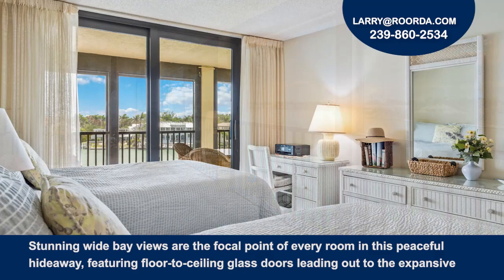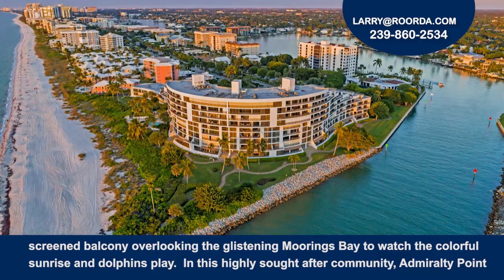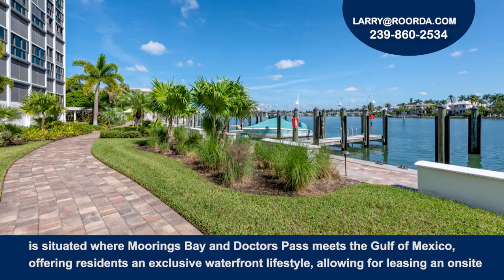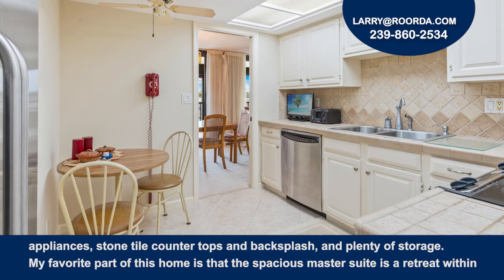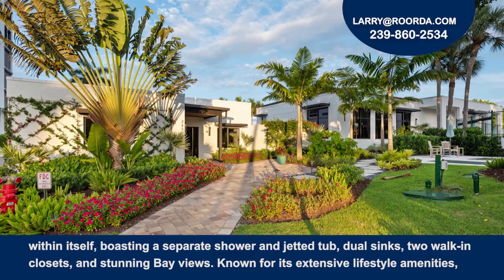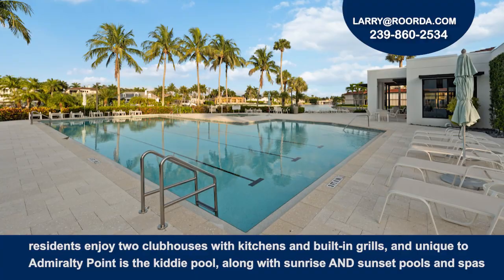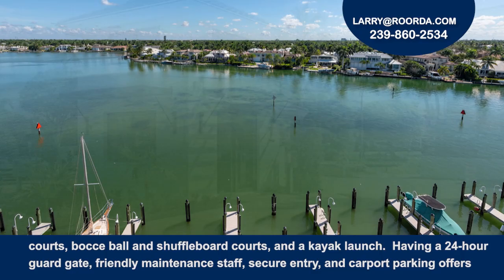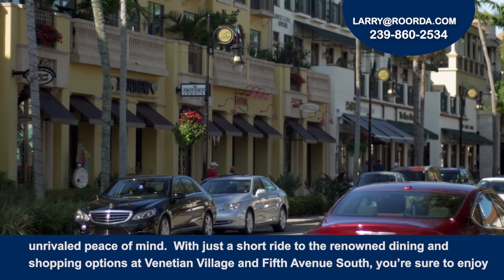Roorda Listing | Admiralty Point II #404 | Naples, FL | Condominiums for Sale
Stunning wide bay views are the focal point of every room in this peaceful hideaway, featuring floor-to-ceiling glass doors leading out to the expansive screened balcony overlooking the glistening Moorings Bay to watch the colorful sunrise and dolphins play.

In this highly sought-after community, Admiralty Point is situated where Moorings Bay and Doctors Pass meets the Gulf of Mexico, offering residents an exclusive waterfront lifestyle, allowing for leasing an onsite boat slip with direct Gulf access and 10-acres of gorgeous beach and bay front property.

Inside, the kitchen is equipped with a wet bar, GE Profile stainless steel appliances, stone tile countertops and backsplash, and plenty of storage.

My favorite part of this home is that the spacious master suite is a retreat within itself, boasting a separate shower and jetted tub, dual sinks, two walk-in closets, and stunning Bay views.

Known for its extensive lifestyle amenities, residents enjoy two clubhouses with kitchens and built-in grills, and unique to Admiralty Point is the kiddie pool, along with sunrise AND sunset pools and spas to take full advantage of the scenic beauty from morning to night.

For those that are more active, they also have a state-of-the-art fitness facility, 2 Har-Tru tennis courts, bocce ball and shuffleboard courts, and a kayak launch.

Having a 24-hour guard gate, friendly maintenance staff, secure entry, and carport parking offers unrivaled peace of mind.

With just a short ride to the renowned dining and shopping options at Venetian Village and Fifth Avenue South, you’re sure to enjoy your new home.